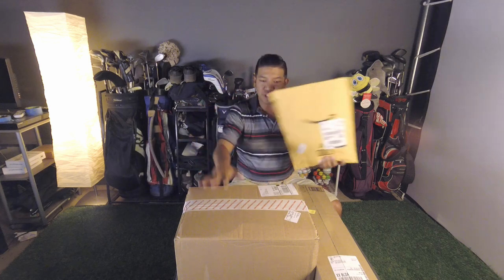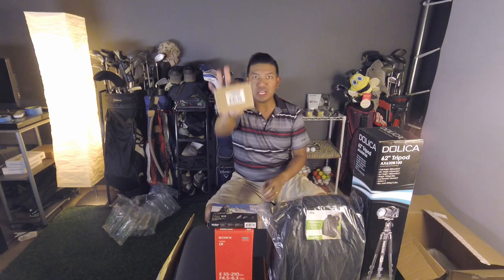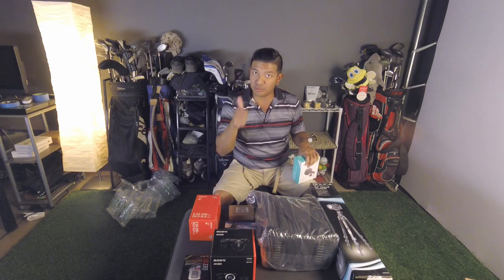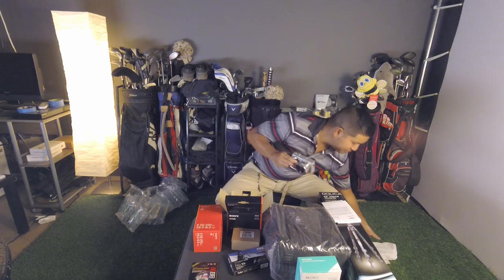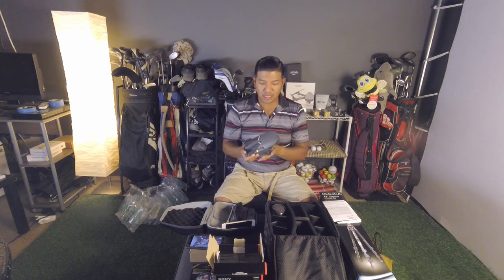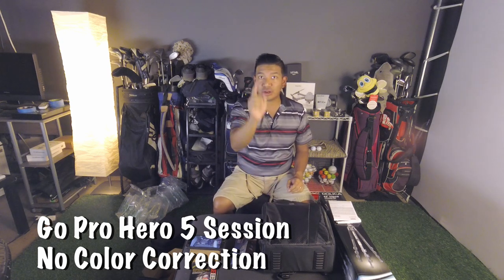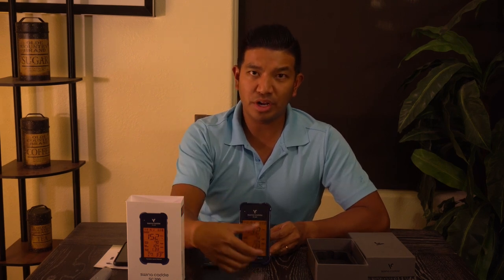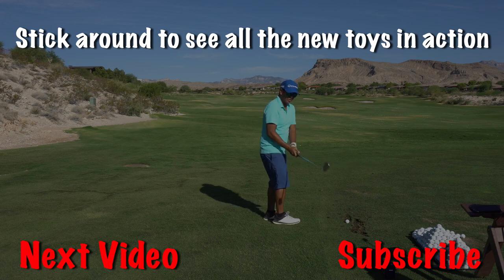Ultimate Golf Vlogging Setup!! Swing Caddie SC200 and Sony A6300 unboxed!!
I made a huge upgrade from my Go Pro Hero 5 Session to the Sony A6300 and also go the new Swing Caddie SC200 for the Channel!! I got a great deal for both, especially the Sony A6300. Find out where I got it, what comes in the bundle, and how much I got it for in 2018 you wont believe it!